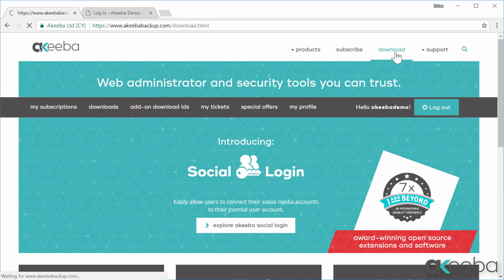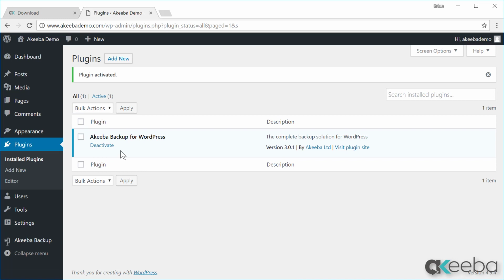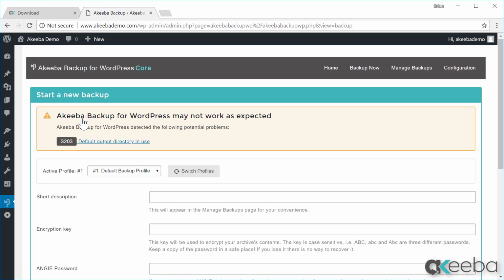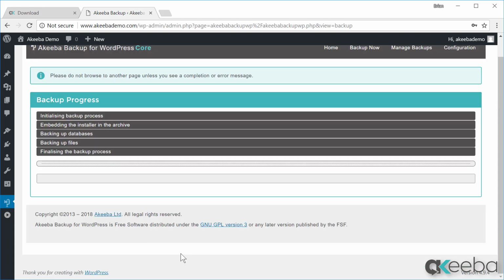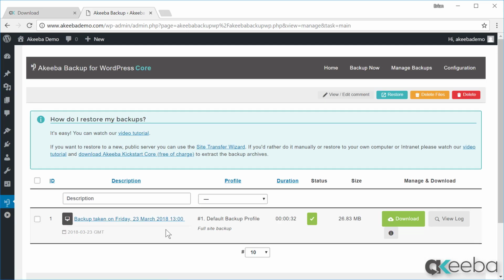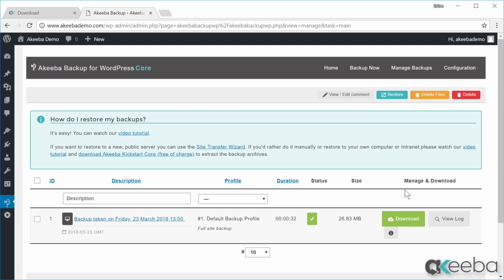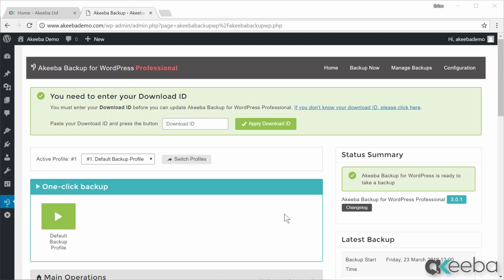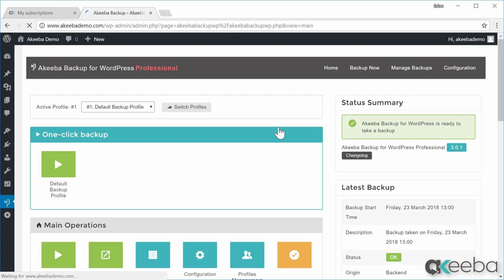Installation and first backup